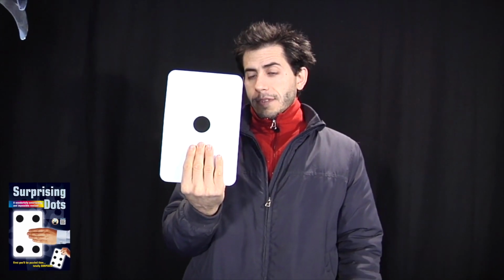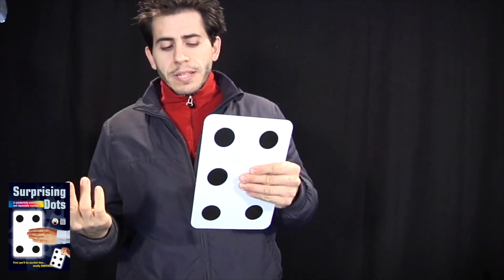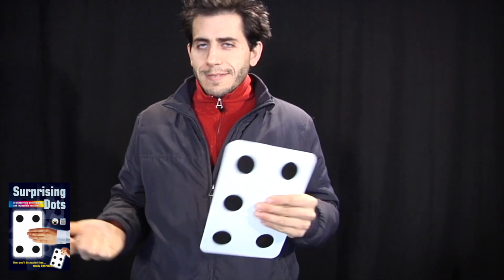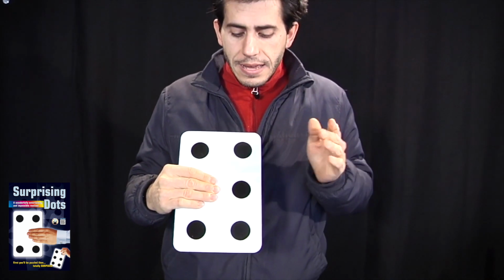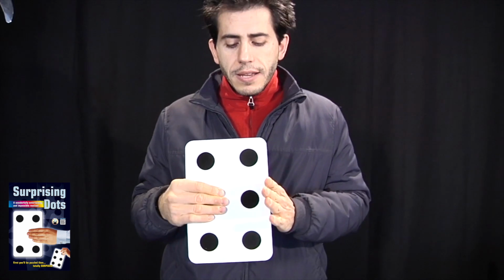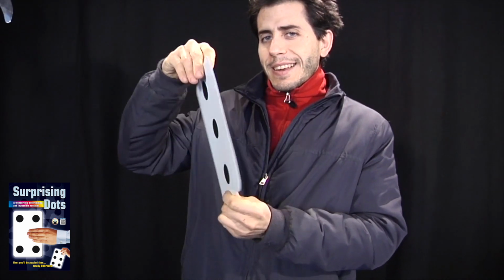Surprising Dots - Aufsitzereffekt mit einer gut sichbaren Riesenkarte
Surprising Dots ist ein leicht vorzuführender Aufsitzer-Effekt mit sich vermehrenden Punkten auf einer gut sichtbaren Riesenkarte.